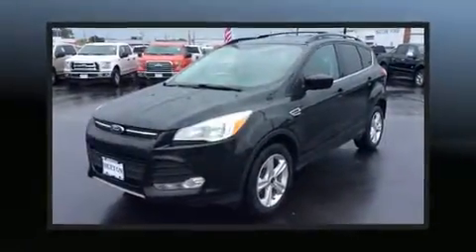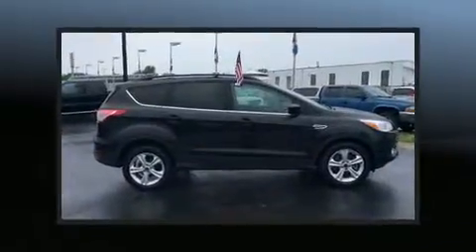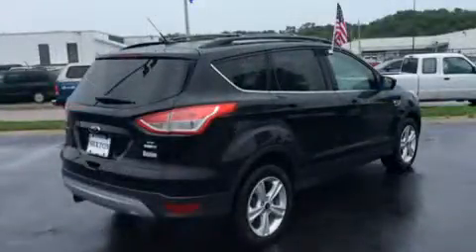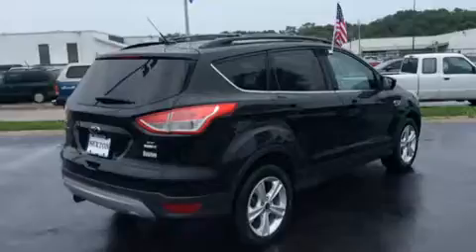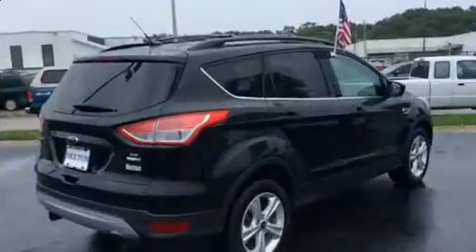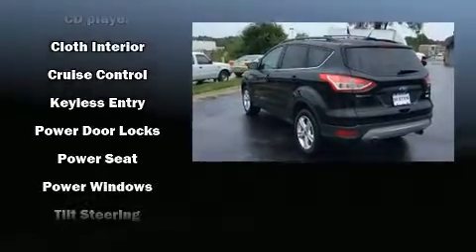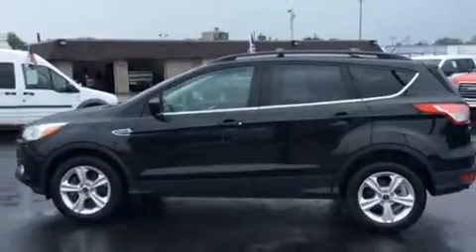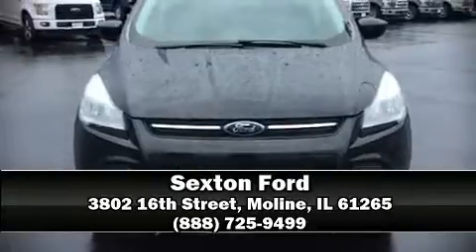2013 Ford Escape SE 4WD in Moline, IL 61265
Sexton Ford
3802 16th Street

Experience driving perfection in the 2013 Ford Escape. It features four-wheel drive capabilities, a durable automatic transmission, and a 2 liter 4 cylinder engine. Turbocharger technology provides forced air induction, enhancing performance while preserving fuel economy. It distinguishes itself from the competition with features such as: adjustable headrests in all seating positions, a trip computer, power door mirrors, remote keyless entry, cruise control, rear wipers, and 1-touch window functionality. Passengers are protected by various safety and security features, including: dual front impact airbags with occupant sensing airbag, head curtain airbags, traction control, brake assist, a panic alarm, and 4 wheel disc brakes with ABS. For added security, dynamic Stability Control supplements the drivetrain. We know that you have high expectations, and we enjoy the challenge of meeting and exceeding them! Please don't hesitate to give us a call.